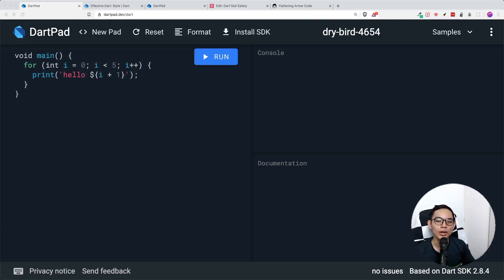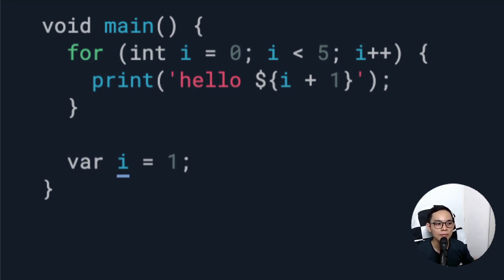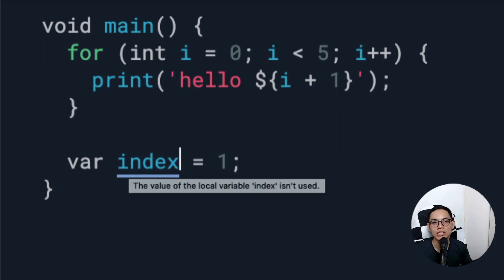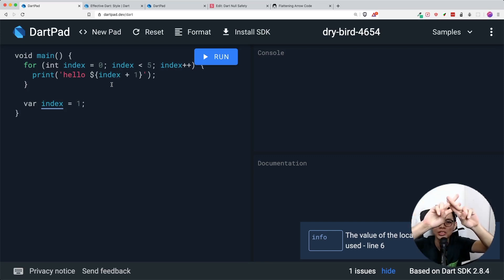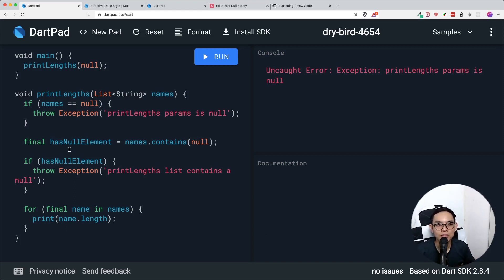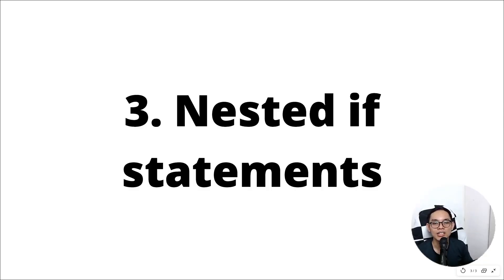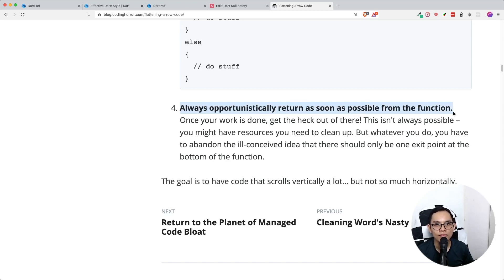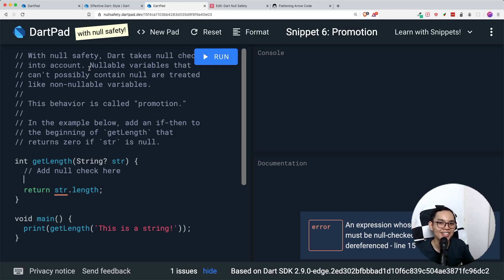Tips for Beginner Flutter Developers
I blame the tutorials we learn not teaching the importance of readable code.
Let's change that.

⏰ Timeline:
00:00 - Introduction
05:04 - Null Catch
10:35 - Nested if statements